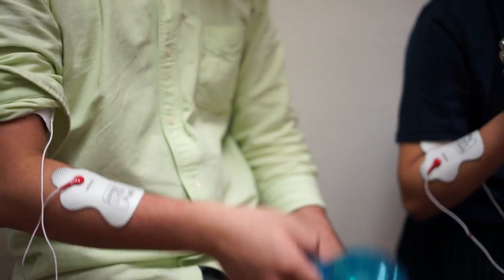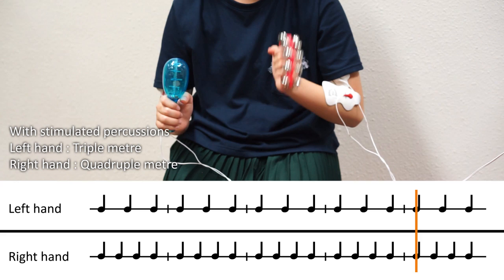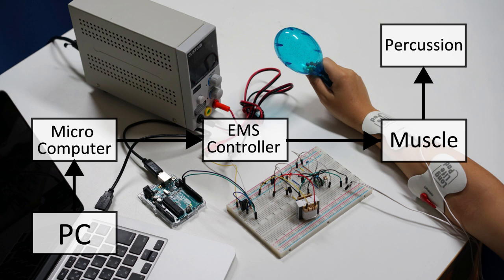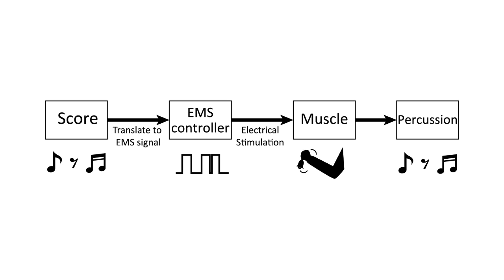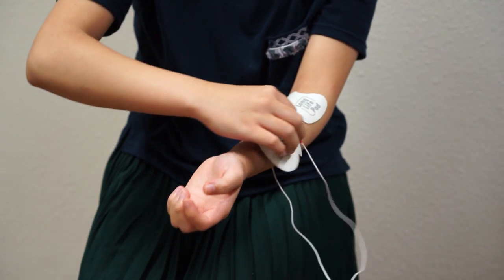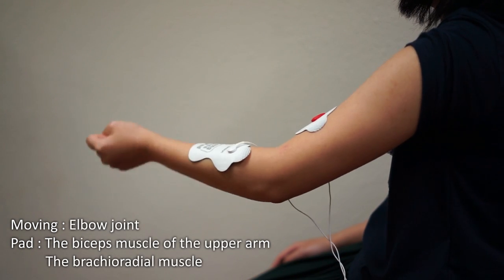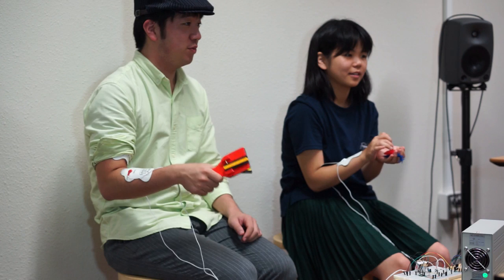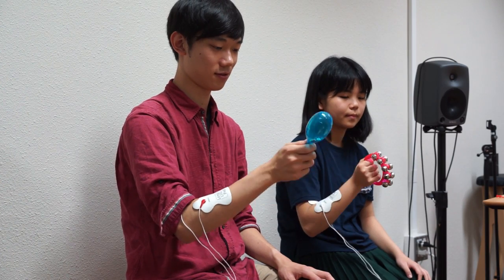Stimulated Percussions - SIGGRAPH Asia 2016 Posters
Stimulated Percussions: Techniques for Controlling Human as Percussive Musical Instrument by using Electrical Muscle Stimulation
SIGGRAPH Asia 2016 Posters

We propose Stimulated Percussions, a new method designed to beat out rhythm by controlling human bodies with percussions using electrical muscle stimulation (EMS). Numerous studies in the fields of both science and art have been carried out to expand the possibilities for untrained people to be able to play musical instruments. Especially, in some studies, EMS capable of controlling the human body is applied to play a particular musical instrument. However, these studies have focused on movements of the human body for playing one specific instrument that requires movement of the whole body. Therefore, in this study, we used EMS to evaluate the body movements associated with different muscles. Moreover, we set up individual rhythms to these body movements and discussed the instrument that could be played by using these rhythms. We believe this design method would be able to expand the possibility for support to play a musical instrument.

Authors: Ayaka Ebisu, Satoshi Hashizume, Kenta Suzuki, Akira Ishii, Mose Sakashita, Yoichi Ochiai
University of Tsukuba